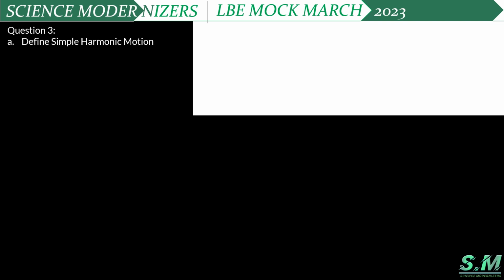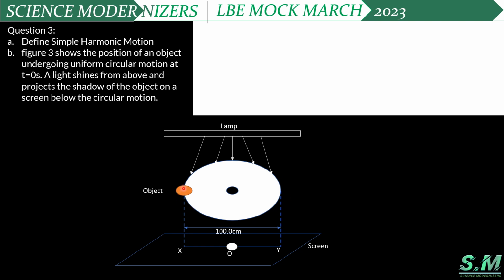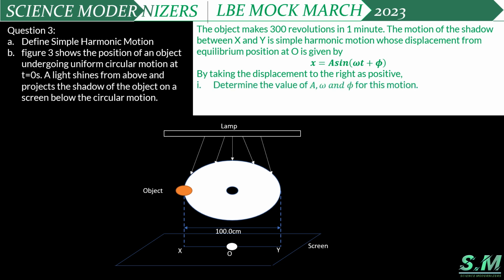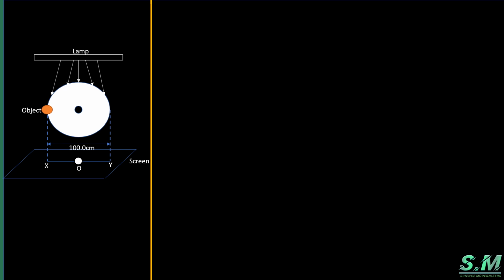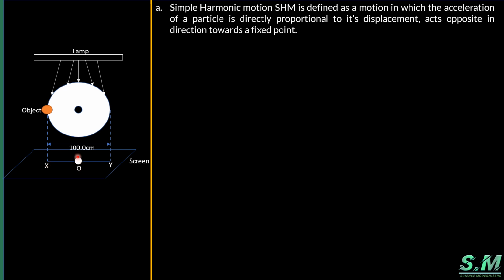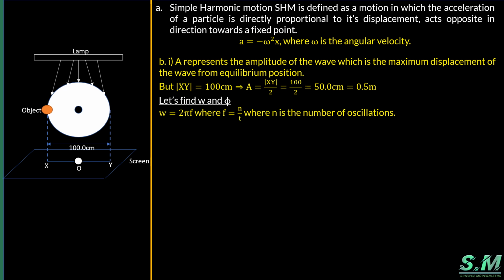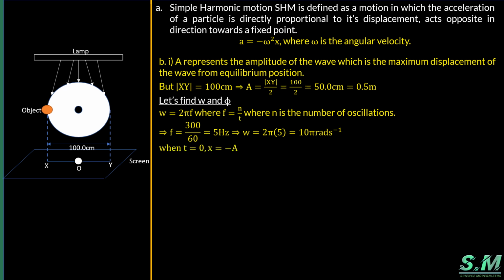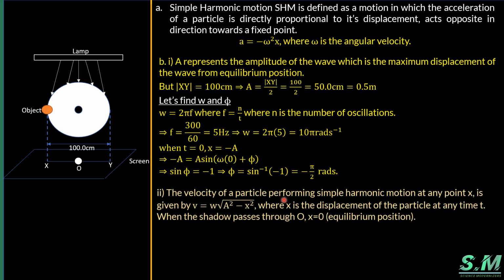Simple Harmonic motion